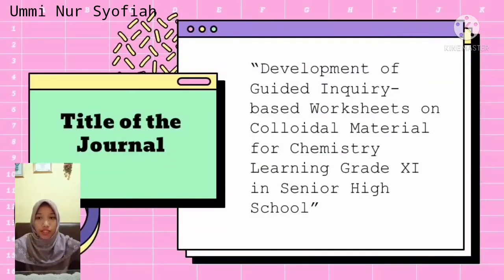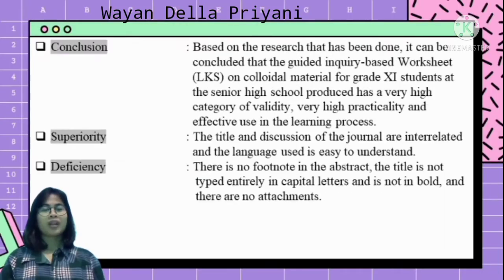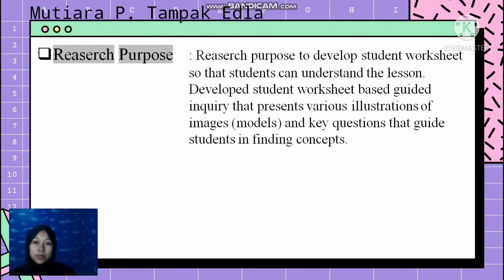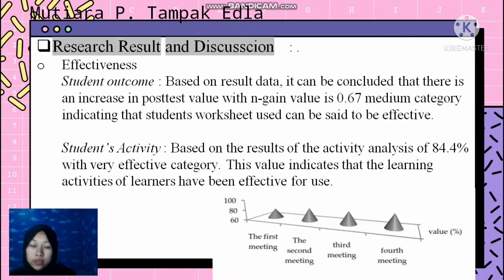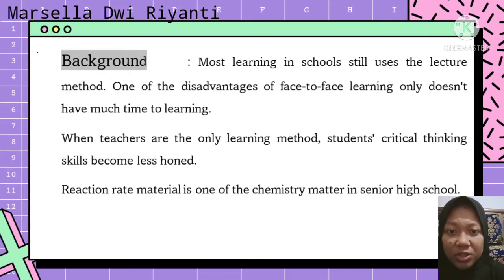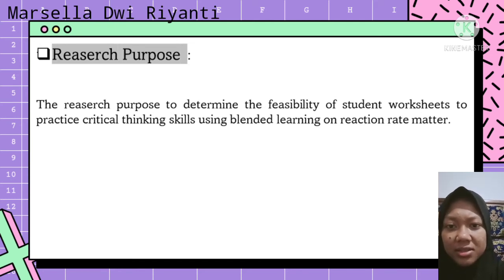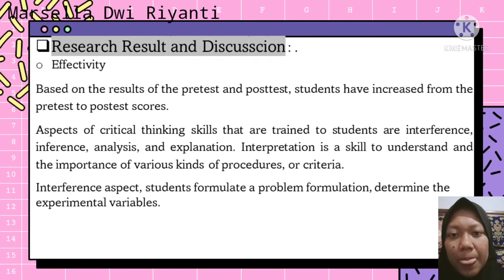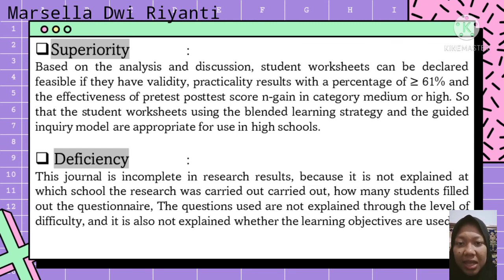Review Journal Chemistry Education